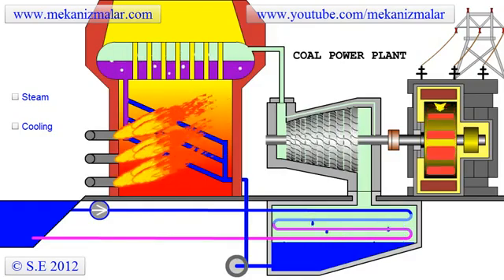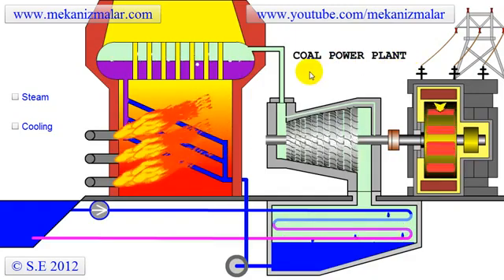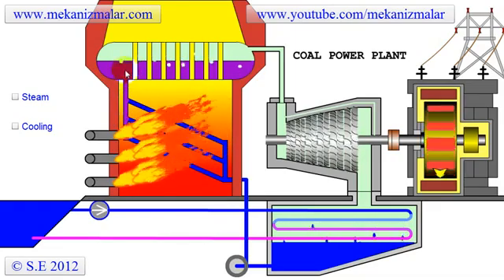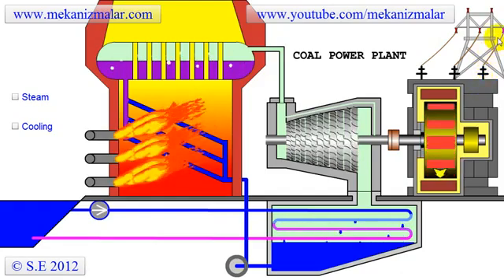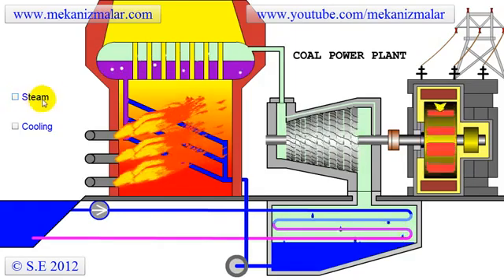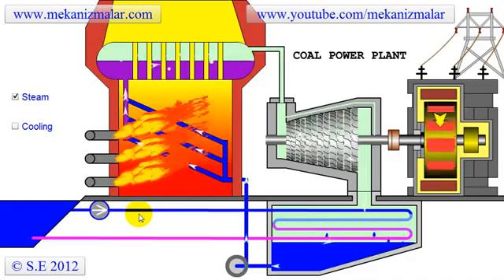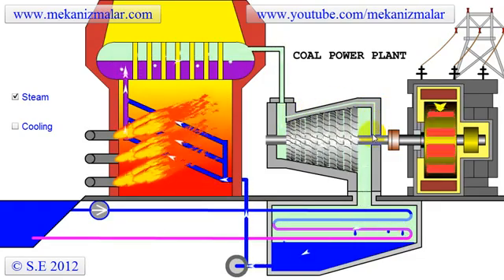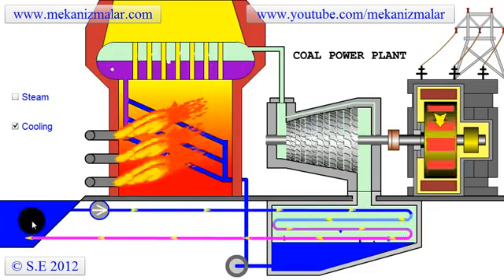Coal power plant